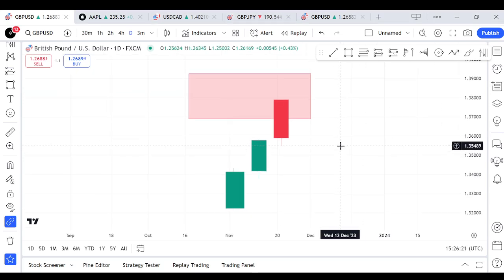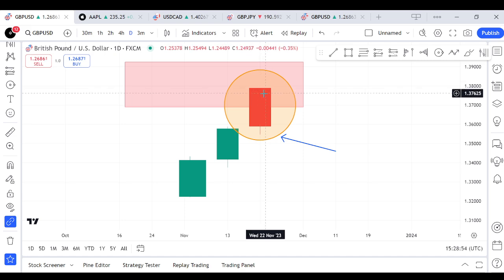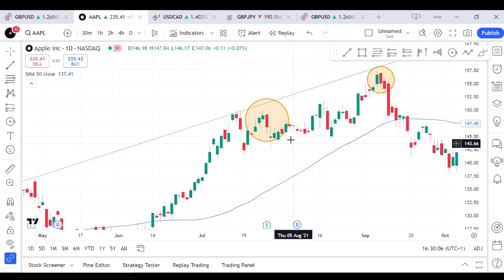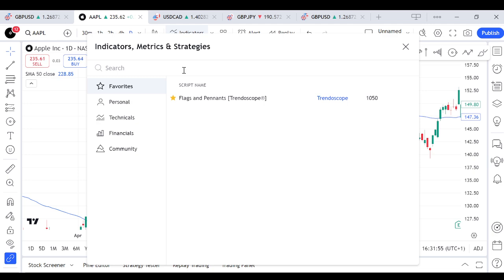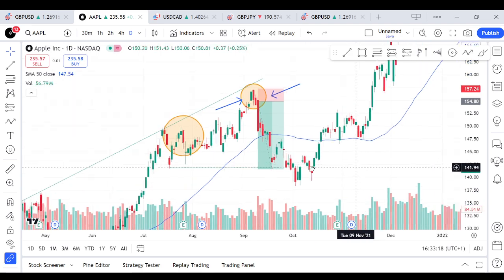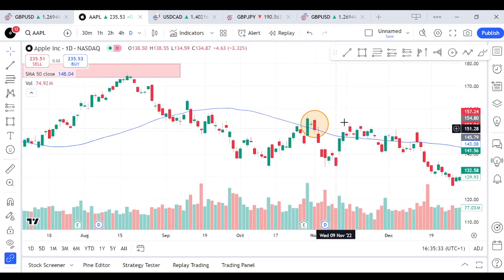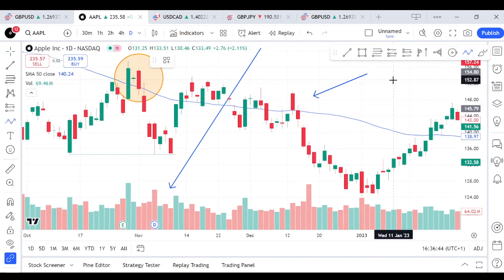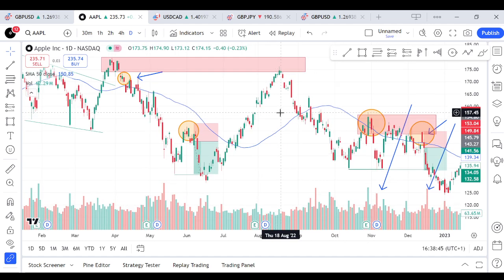Bearish Belt Hold EXPLAINED – The First Candle of a Potential Crash!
Dive into the world of technical analysis with our in-depth look at the Bearish Belt Hold candlestick pattern. This powerful formation can be a game-changer for traders looking to spot potential market reversals.

In this video, we'll break down the key characteristics of the Bearish Belt Hold, showing you how to identify it on your charts and understand its significance. Learn how this pattern forms after a bullish trend and what it tells us about shifting market sentiment.